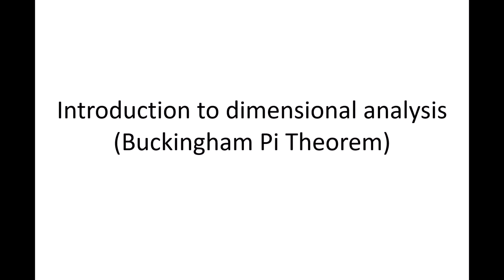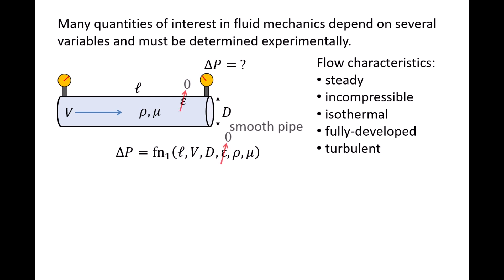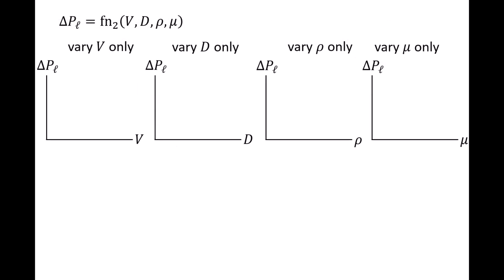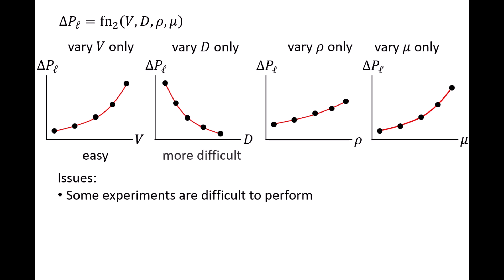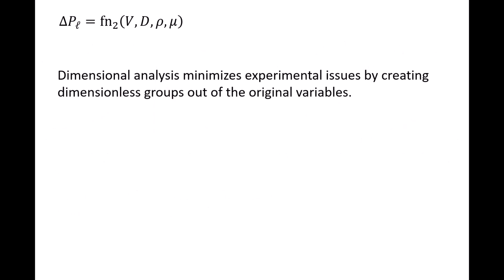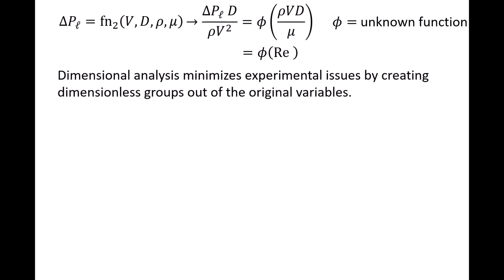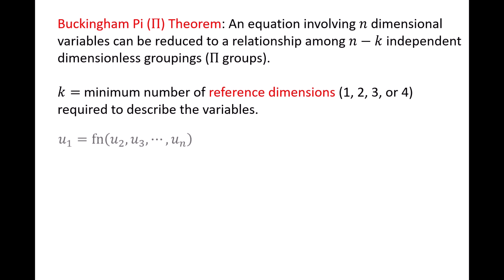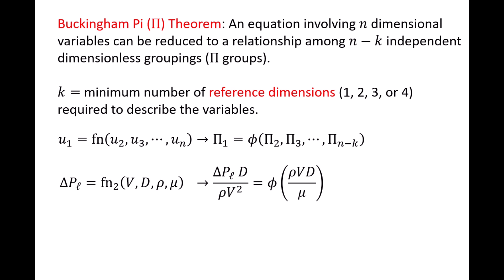Fluid Mechanics: Topic 13.1 - Introduction to dimensional analysis (Buckingham Pi Theorem)